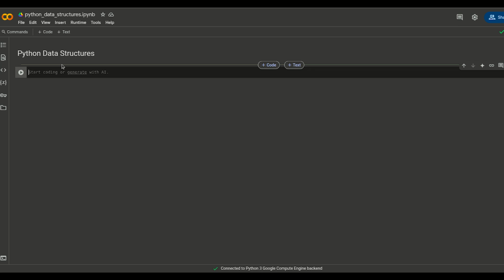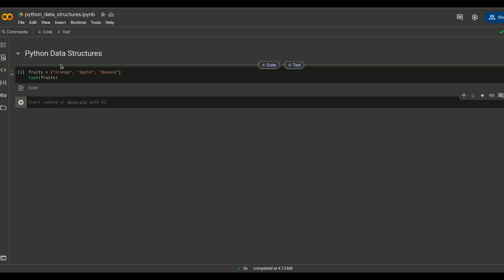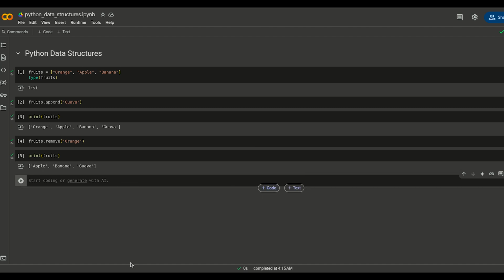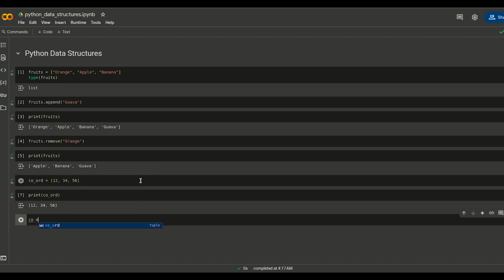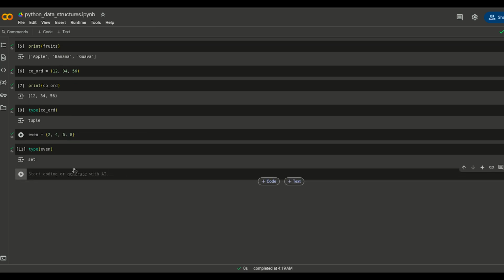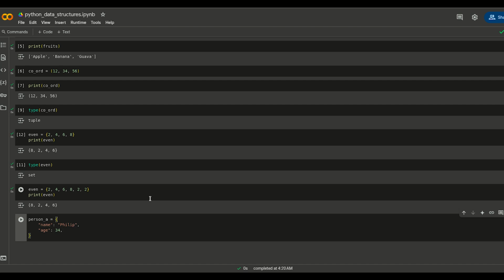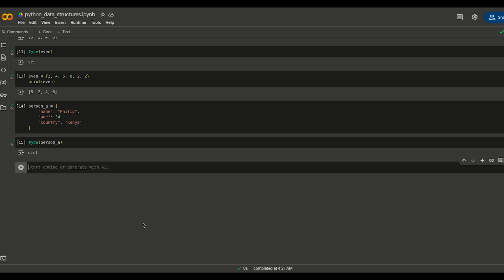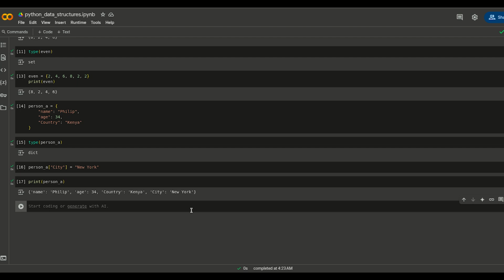Data Structures in Python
🔍 Mastering Data Structures in Python: Lists, Tuples, Sets & Dictionaries 🔍

Unlock the power of Python's built-in data structures! In this beginner-friendly tutorial, we explore the core data structures—Lists, Tuples, Sets, and Dictionaries—that are essential for efficient coding and data management.​

📌 What You'll Learn:

* Understanding the characteristics and use-cases of each data structure

* How to create and manipulate Lists, Tuples, Sets, and Dictionaries

Whether you're new to Python or looking to refresh your knowledge, this video provides clear explanations and hands-on examples to help you grasp these fundamental concepts.​